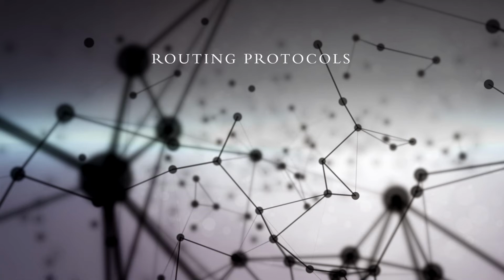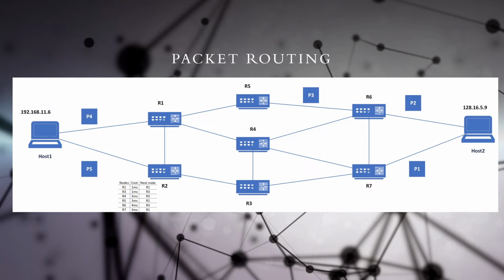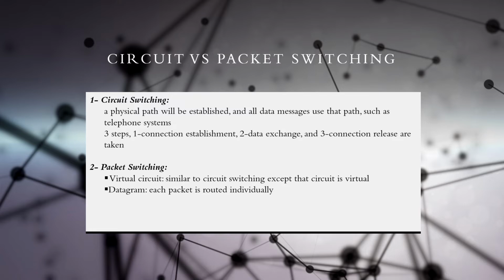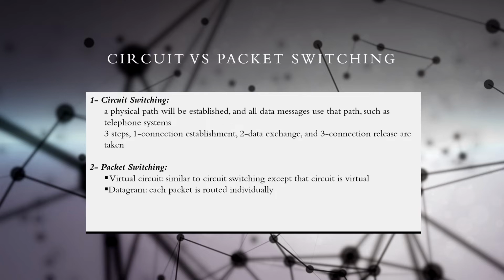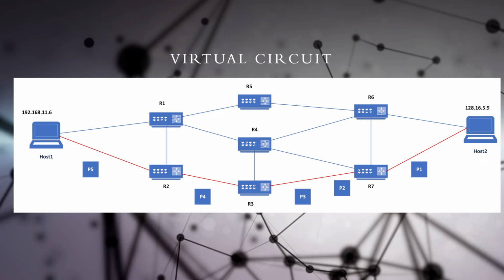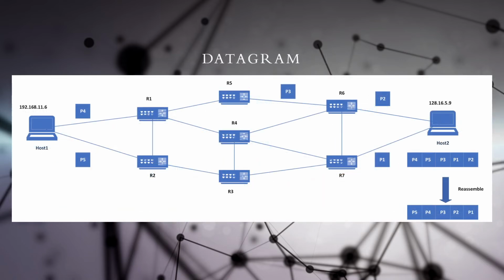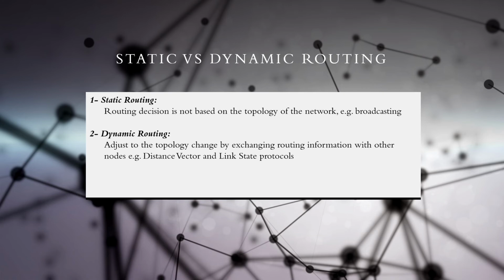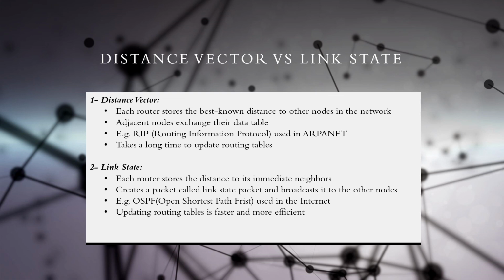Routing Protocols Explained: How Internet Traffic Finds Its Way (RIP, OSPF & More!)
🛣️ Ever wondered how your data travels across the internet? This video reveals the hidden world of routing protocols - the GPS systems of computer networks!

🔍 You'll Learn:

✅ Network Layer Essentials:
How routers choose the best path (like Google Maps for packets)
Circuit switching vs Packet switching (Phone calls vs Internet)
Virtual circuits vs Datagrams (Reliable vs Flexible)

⚙️ Routing Protocol Wars:
Type Protocol Examples Best For
Distance Vector RIP Small networks
Link State OSPF, IS-IS Large enterprises
Hybrid EIGRP Cisco environments

✅ Deep Dives:
Why RIP limits hops to 15
How OSPF builds a complete network map
The flooding problem in link-state protocols

⚠️ Real-World Impacts:
How routing fails cause internet outages
Why BGP (the internet's backbone) isn't covered here (tease future content)